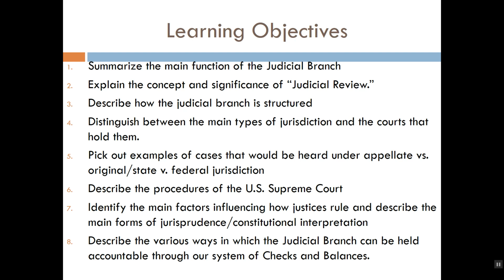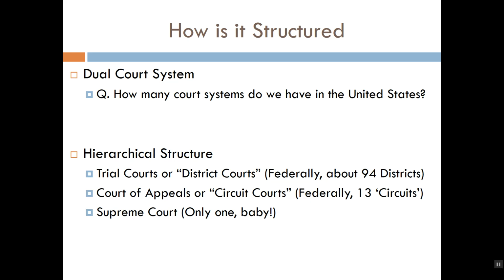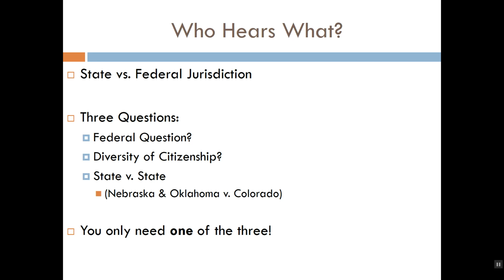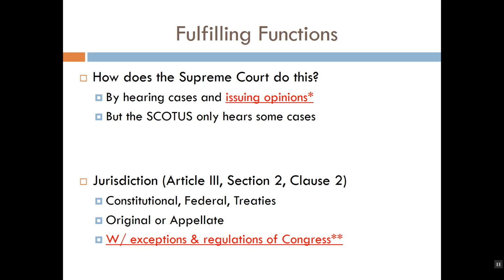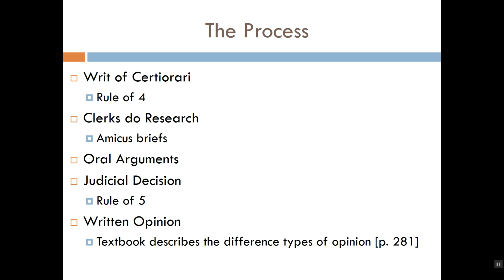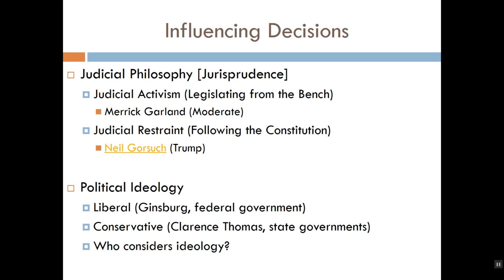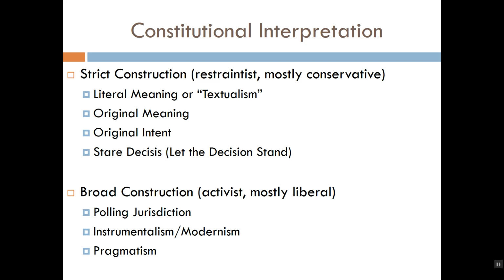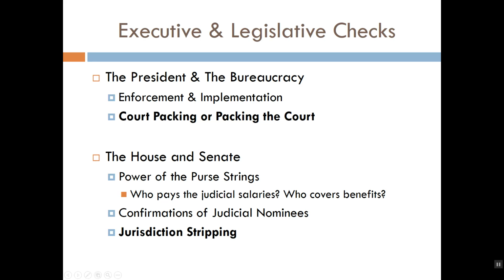07 The Judicial Branch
In which your host discusses the judicial branch.

Conner Alford's complete lecture on the Judicial Branch for POSC 1513.w1 (American Federal Government Online) during the Spring 2020 semester for Southeastern Oklahoma State University (SOSU or SE).